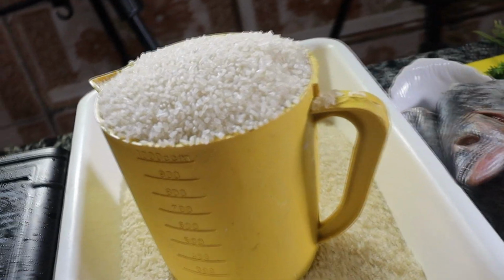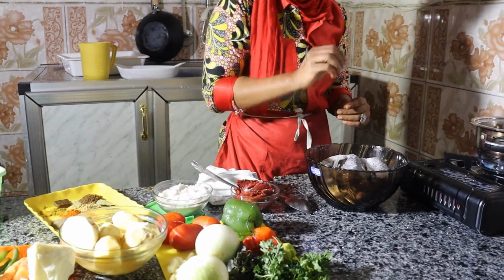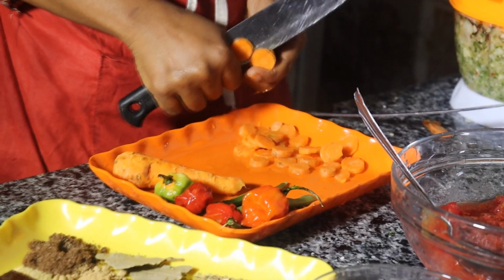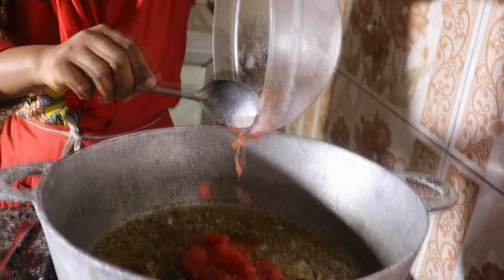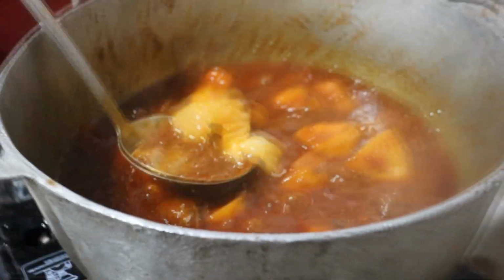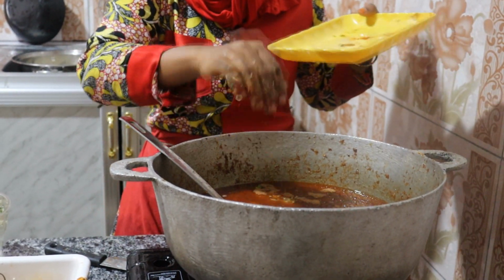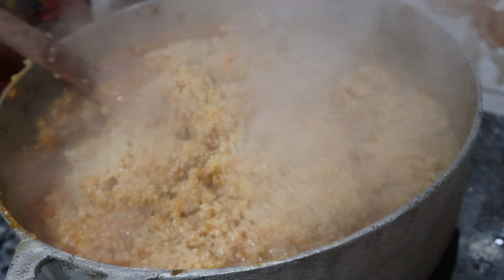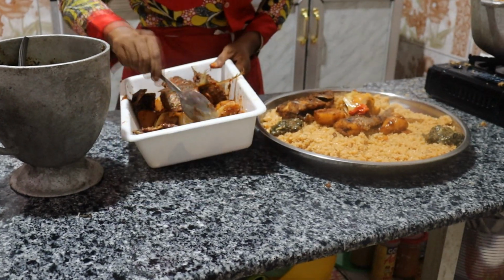Senegalese rice Thiep Dien made easy - Riz Gras - Jollof Rice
Recipe:
2.5 kg of rice use broken jasmine rice, the choice of your rice is very important so choose the best
1 Kg of fish of your choice
250 g of tomato paste
1 green bell pepper
4 fresh tomatoes
2 onions, you can also add green onions
1 head of garlic
Parsley and basil leave,
Few hot peppers or to your taste
For the vegetable: choice what you like, I have here:
Potatoes, sweet potatoes, cabbage, carrots, green beans
For the spices: I’m going to add:
Black pepper, ginger, curry powder, paprika, chili powder, bay leaves, dry thyme and rosemary leaves, soumbara powder if you have and any bouillon cube or seasonings you like.
You also need 500 ml of oil

For the sorrel sauce:
We need: sorrel leaves, fresh okras and hot pepper
Tieboudienne, Tchep Senegalese, Senegalese Jollof rice